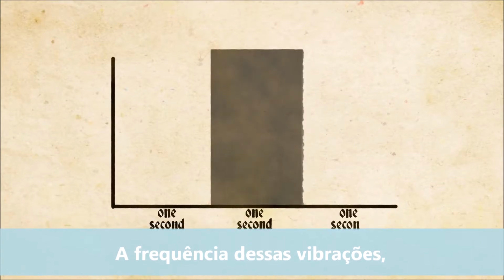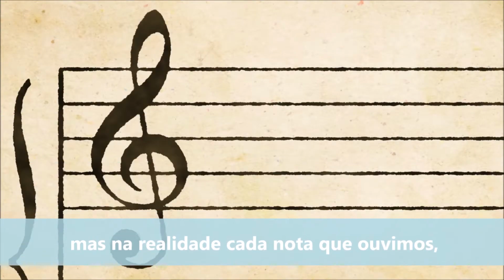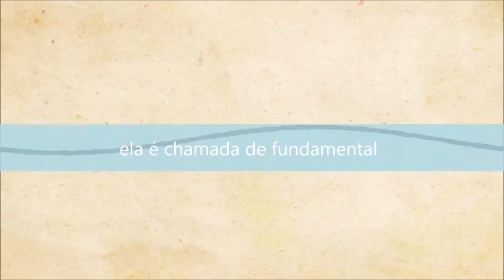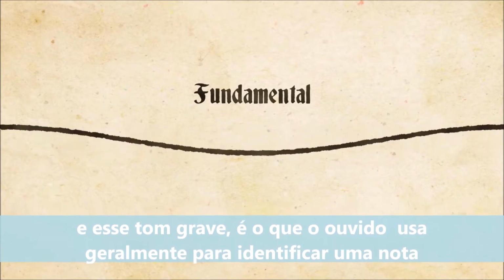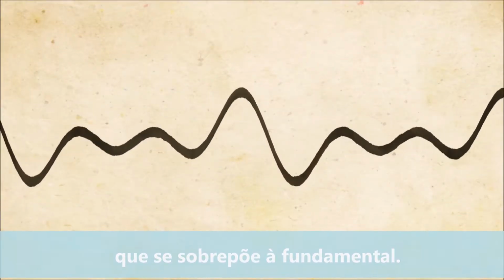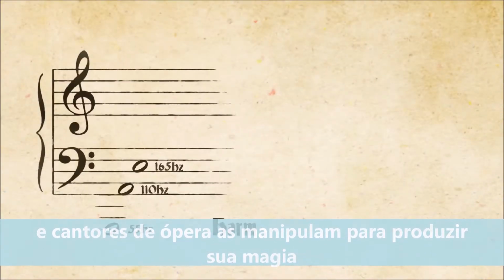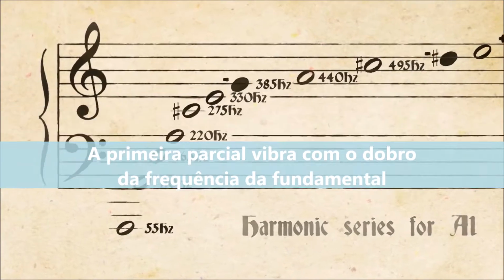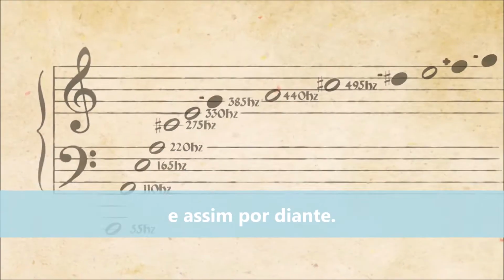POR DENTRO DA ORQUESTRA